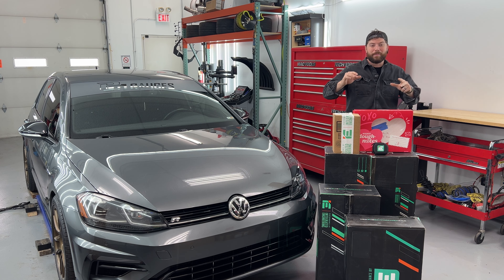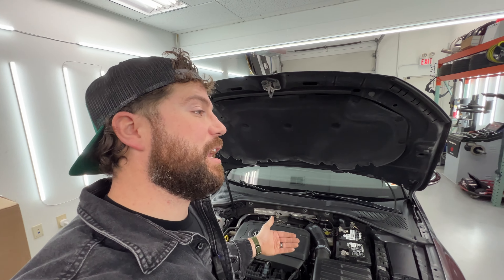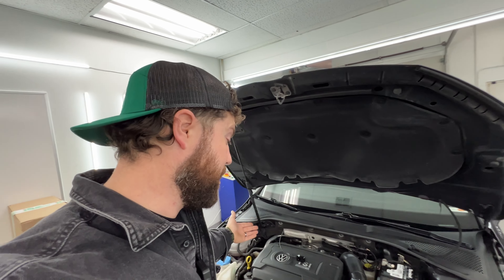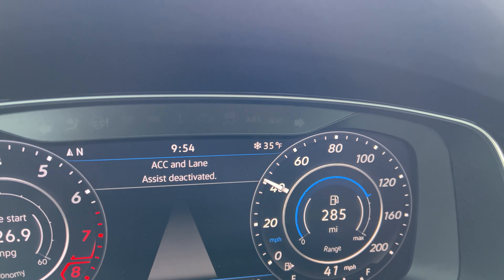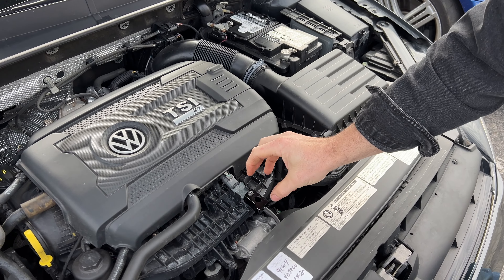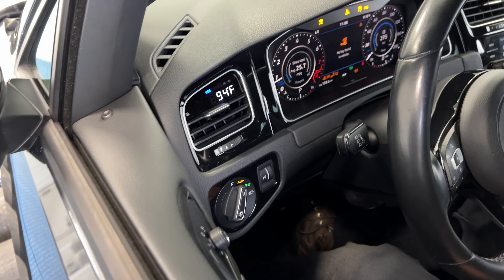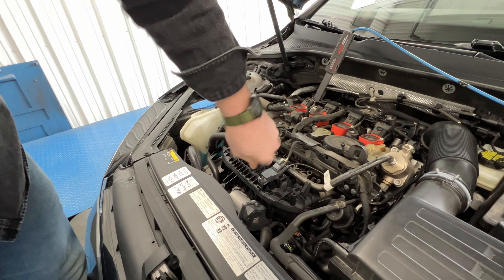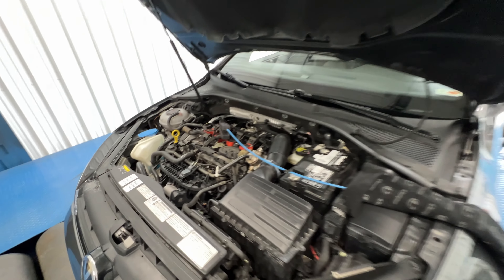Stock Mk7R Dyno Runs and Boost Tap Testing | P3 Gauges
We head over to @PickupsPlusCars to throw the Mk7R on the dyno for a baseline before mods AND see what happens when you use a MAP spacer boost tap.

Romans 5:8 - And God demonstrates his own love for us in this, while we were still sinners, Christ died for us.